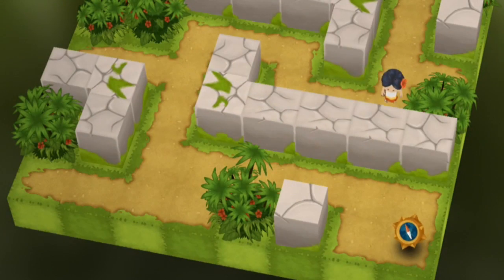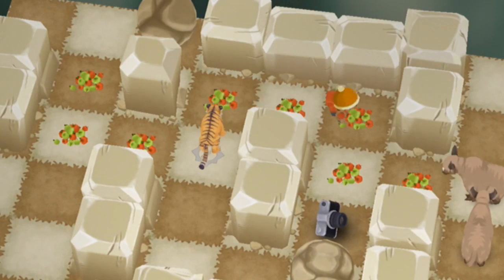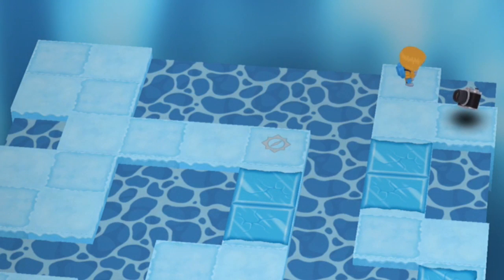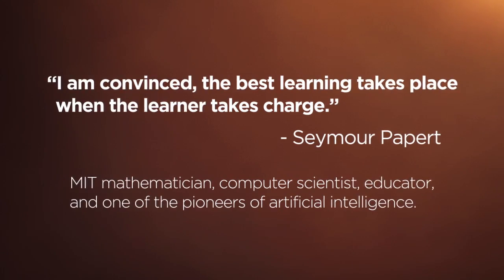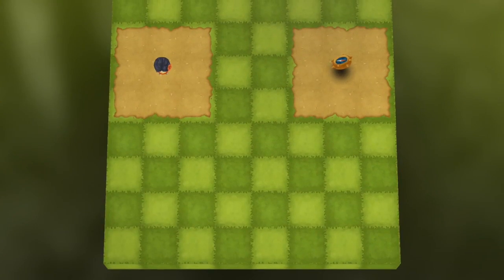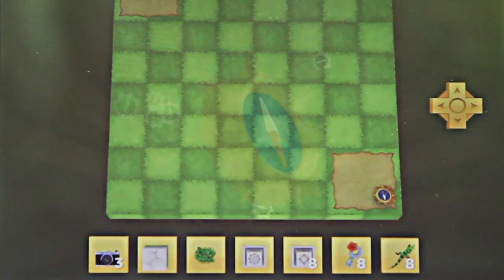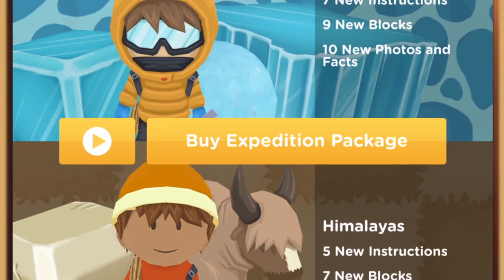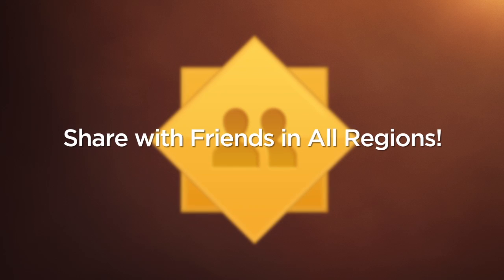Video Interview & Motion Graphics - National Geographic Puzzle Explorer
An interview with educator Christine Casey on the educational benefits of the NAT GEO Puzzle Explorer game for iPhone and Android.